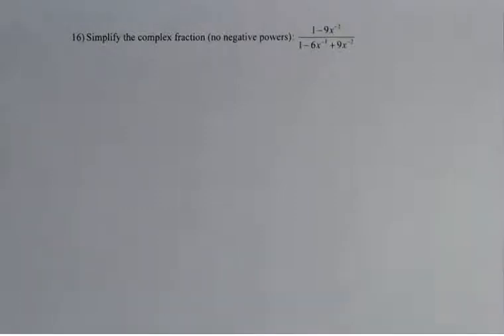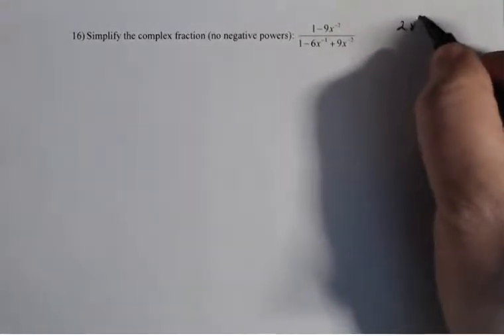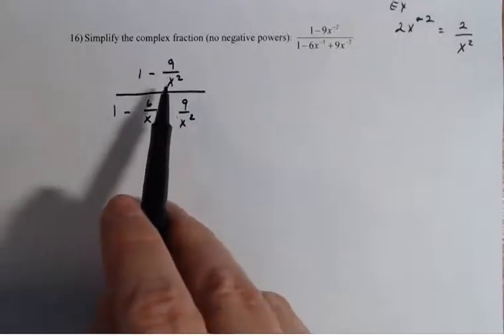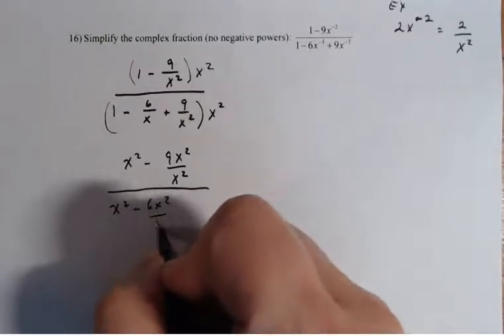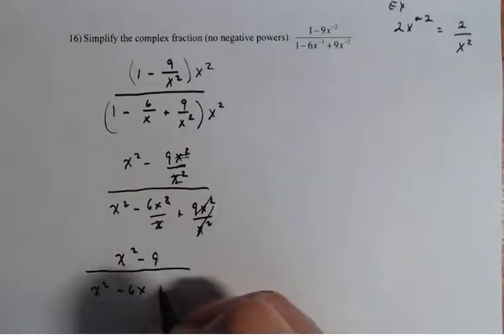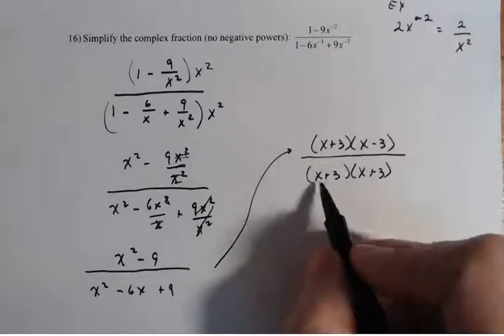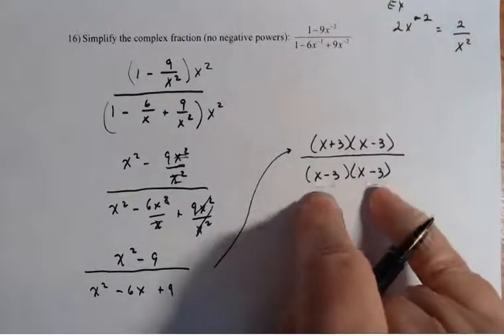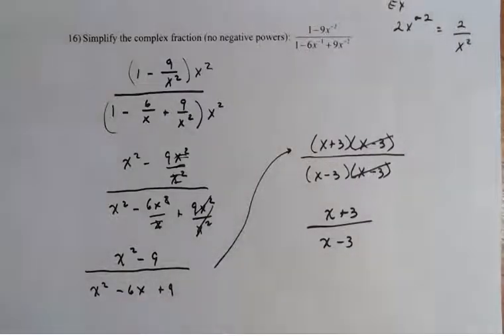Dealing with Negative Powers - Simplifying Rational Functions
A great example of how to deal with a lot of negative powers in a rational function.